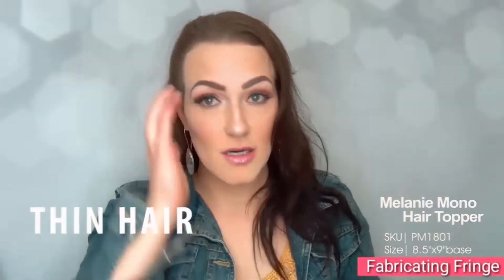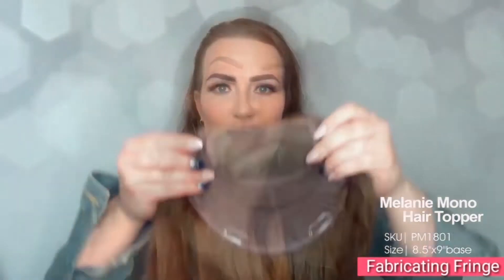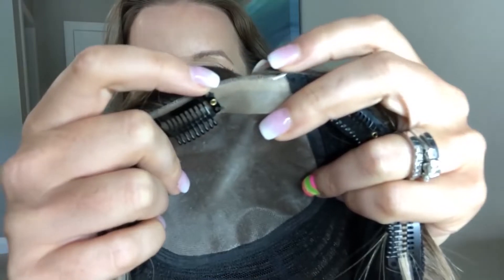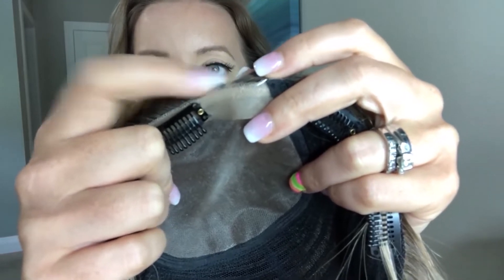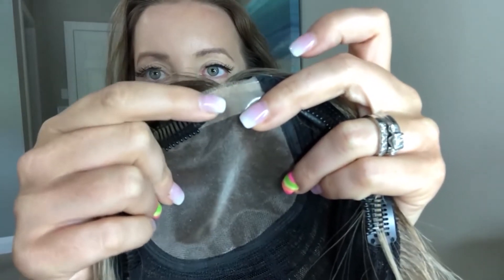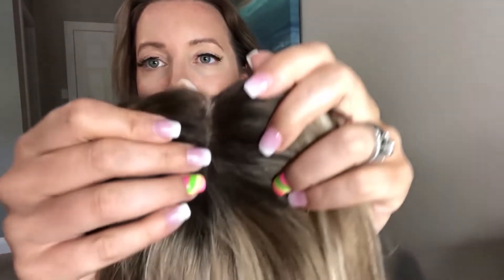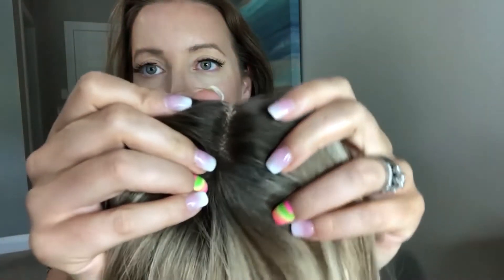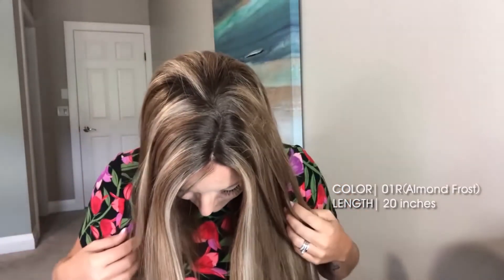Melanie Collection: Large Base Size Human Hair Mono Topper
THANK YOU for subscibing UniWigs! You're now on your way to a happy and exciting journey.

Color Choice: G-2 Dark Coffee Brown, G-4 Medium Brown, Natural Black, Y-22,  Y-686 Caramel, 01R(Almond Frost)
Cap size: 8.5"*9"
Base type: Mono base